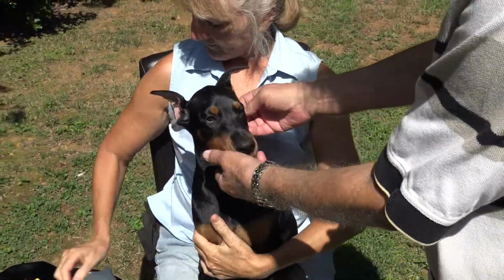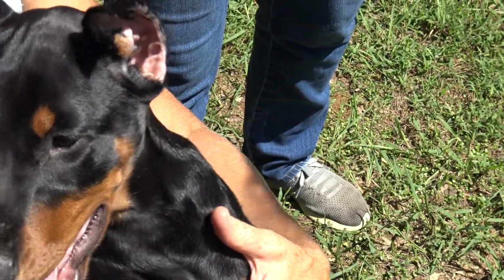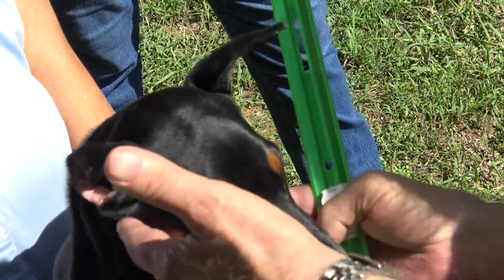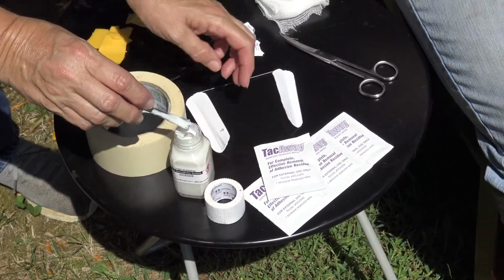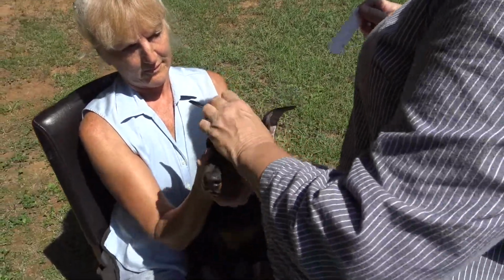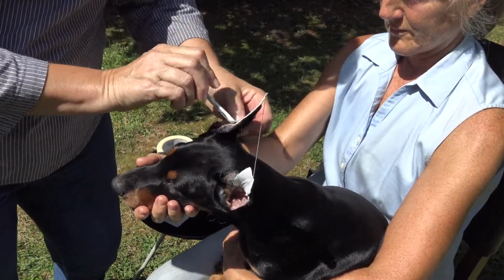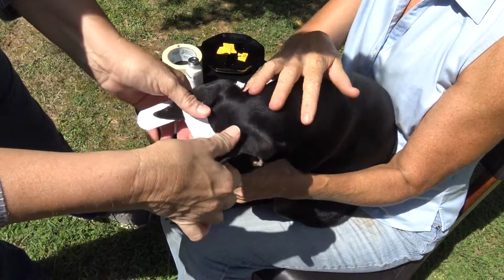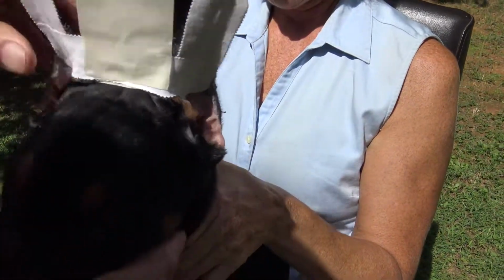Taping ears with Quick Brace - Video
How to apply the Quick Brace system to ears.